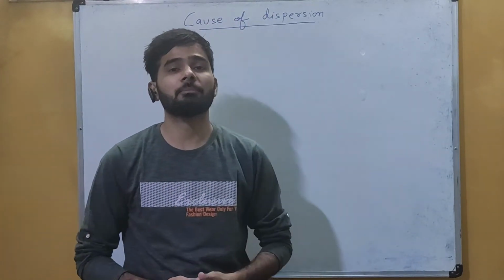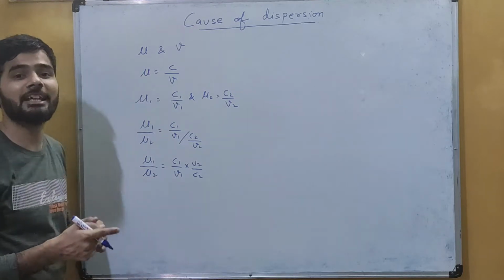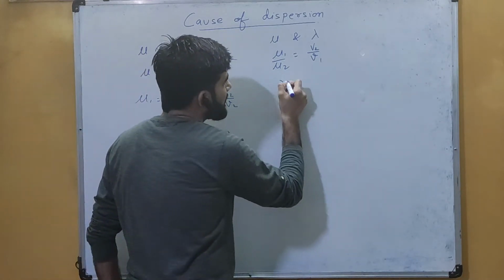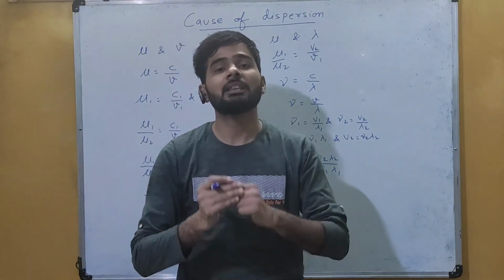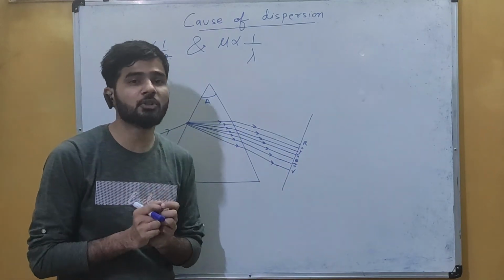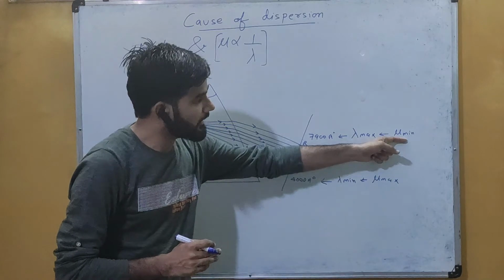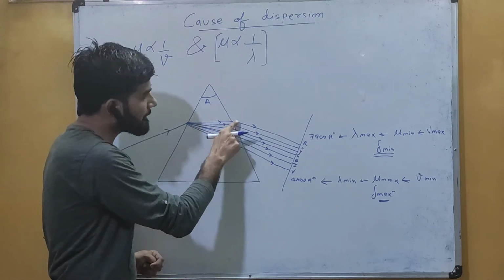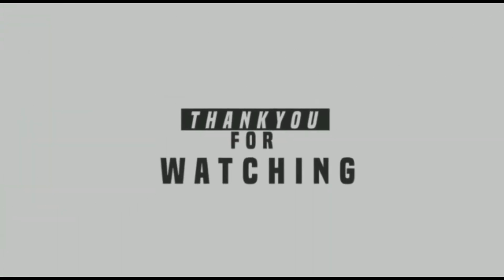PHYSICS📚CLASS X📚EYE AND THE COLOURFUL WORLD📚PART-8📚CAUSE OF DISPERSION OF LIGHT📚FAIZPHYSICS📚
THIS VIDEO IS FOR CLASS X PHYSICS ,WHICH IS BASED ON THE SECOND CHAPTER HUMAN EYE AND THE COLORFUL WORLD. THIS VIDEO INCLUDES THE REASON BEHIND DISPERSION OF LIGHT.